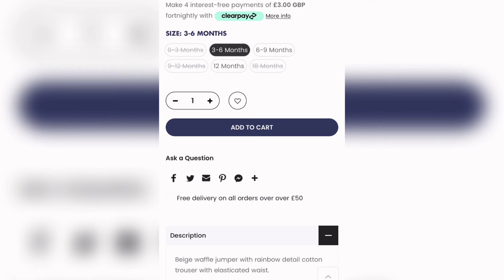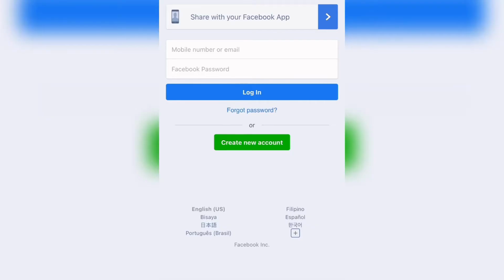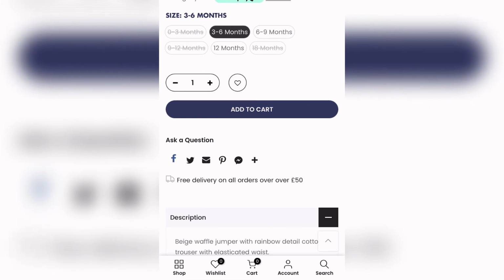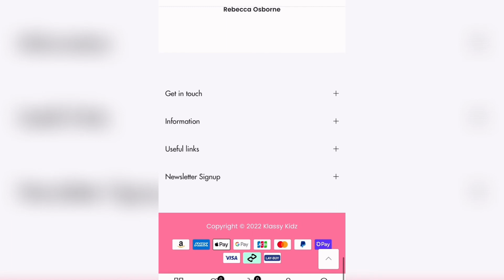Increase Shopify Sales with This Simple Tip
Wondering if you should add your social media icons on your Shopify store or website? In this video, I’ll explain why placing them on your product page might hurt your sales — and where to put them instead.

Learn how social media buttons can interrupt the buying process, reduce conversions, and accidentally send your customers away from your store. I’ll also show you the best places to position them to still grow your online presence — without hurting your checkout flow.

✅ What you’ll learn:

Why social icons should not be on product pages
The impact of distractions during checkout
Where to place your social media links instead
Conversion-focused store layout tips

💬 Got thoughts on this? Let’s chat in the comments! And if this helped, feel free to tag someone who needs to hear it.